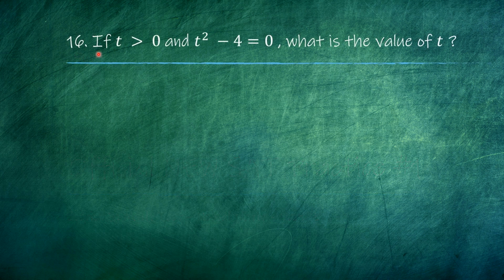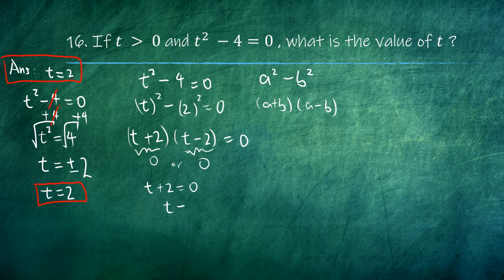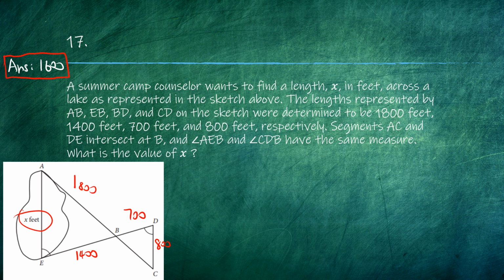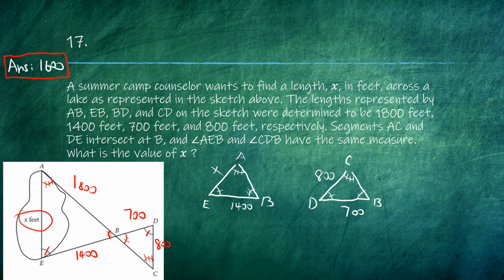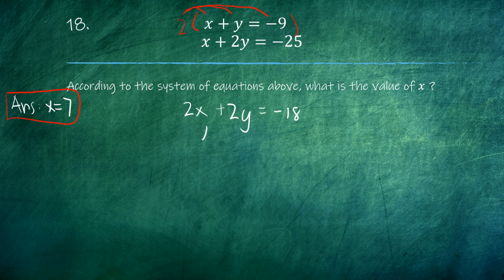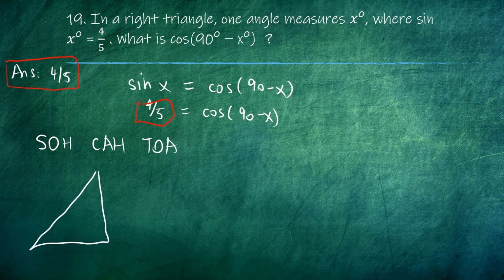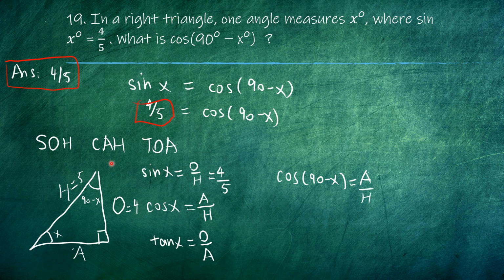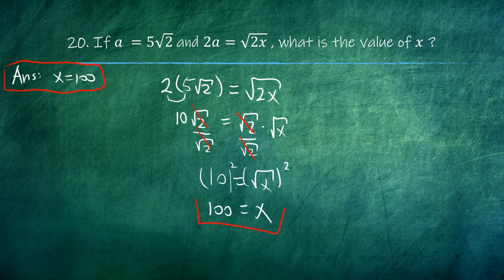New SAT 2019 Math Test Prep Online Course Study Guide Review - Official Practice Test #1 S3(Q16-Q20)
In this online sat math test prep review youtube video, I will help you learn the fundamentals SAT math concepts for the NEW SAT in 2019.  This online course video contain examples and practice problem from College Board Official SAT Test #1 Math Section 3 for you to work on with answers and solutions included.  This video contains many multiple choice and grid in problems that you can work on as a practice test.

NEWEST Official College Board SAT Study Guide 2020

Timestamps:
Q16 00:24
Q17 03:08
Q18 08:16
Q19 10:38
Q20 15:03

I will be uploading the rest of the test in the future. Please feel free to let me know if you have any question, feedback, or request in the comment section below.

iPad:
Apple Pencil:
Voice Over Mic: